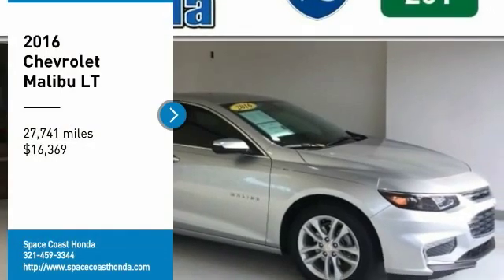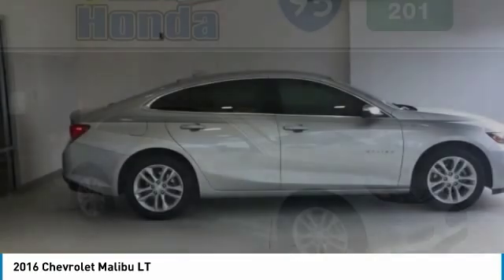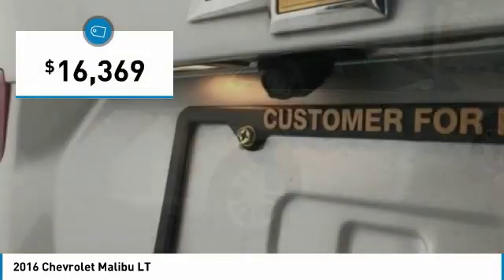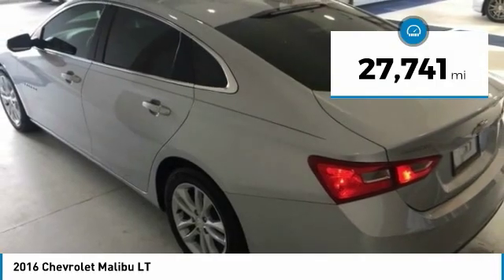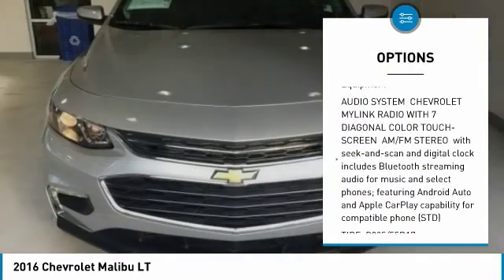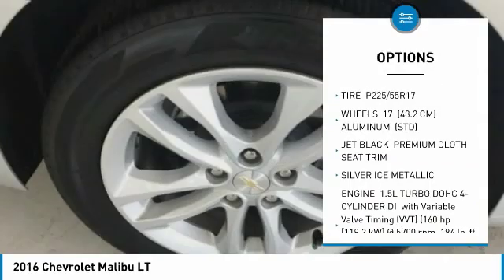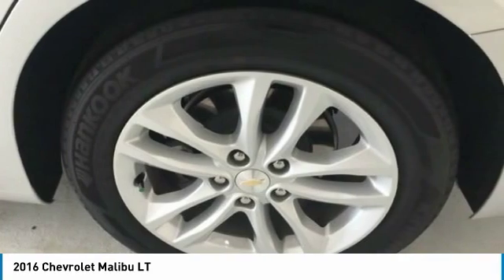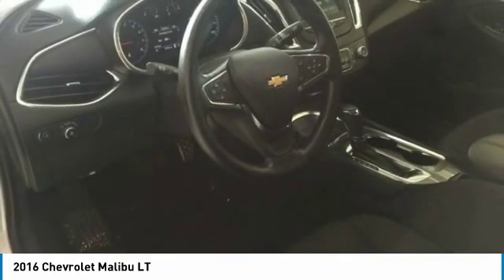2016 Chevrolet Malibu GF342298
2016 CHEVROLET MALIBU Cocoa, FL
Stock# GF342298

2016 Chevrolet Malibu LT 1.5L DOHC Odometer is 4596 miles below market average!
Clean CARFAX. CARFAX One-Owner. !!!, CARFAX CERTIFIED ONE OWNER!!!, CLEAN CARFAX HISTORY REPORT!!!, We always offer our best price thanks to our Real Time Value Pricing System!!!, LIVE MARKET PRICING!!!, Malibu LT 1LT, Silver Ice Metallic.
* 2016 IIHS Top Safety Pick+ with optional front crash prevention * 2016 IIHS Top Safety Pick+ * 2016 KBB.com 16 Best Family Cars * 2016 KBB.com 10 Best Sedans Under $25,000 * 2016 KBB.com Best Buy Awards Finalist * 2016 KBB.com 10 Most Awarded Cars * 2016 KBB.com 10 Most Comfortable Cars Under $30,000